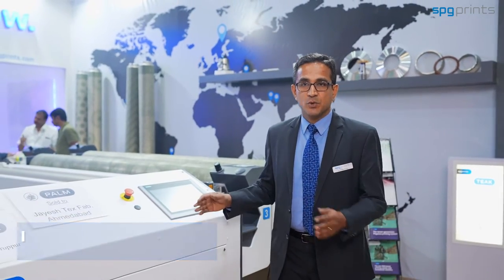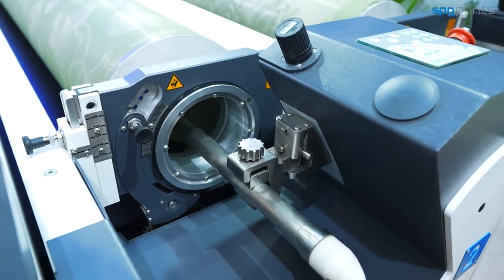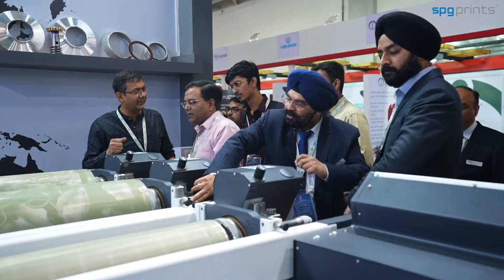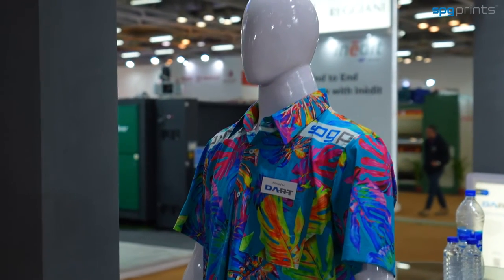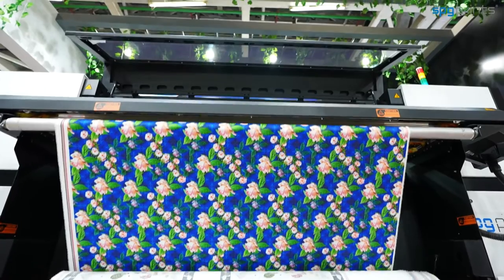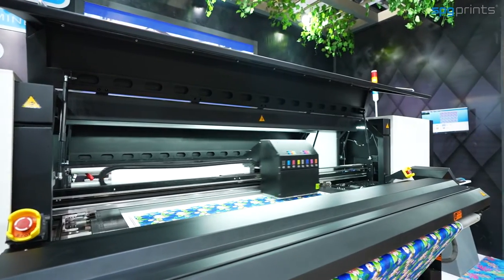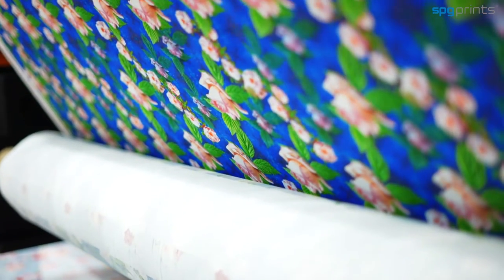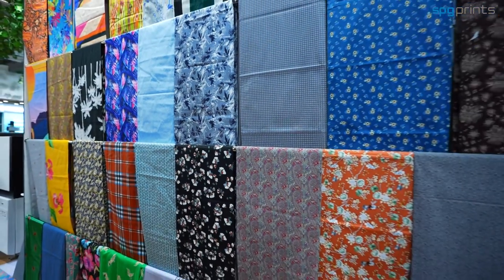TEAK | Rotary Textile Printing | DART | Digital Textile Printer | SPG Prints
The digital technology of DART enables you to print on demand at a top quality of 720 x 1080 dpi, using 8 colors. With an extra row of print heads, amounting to 16 print heads, you can print up to 150 square meters per hour in fast mode.